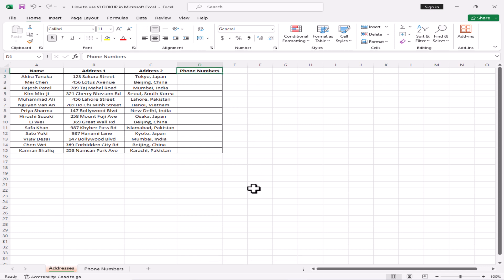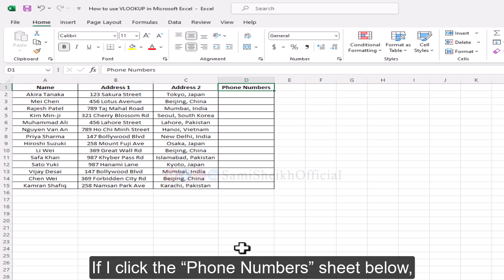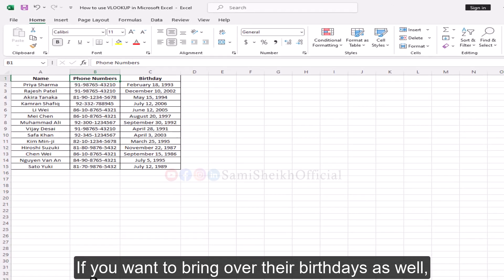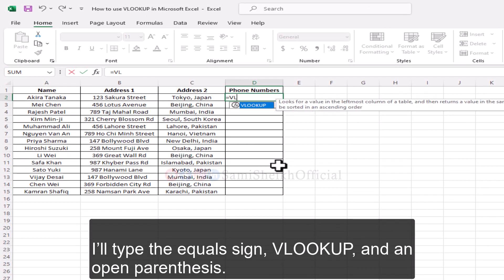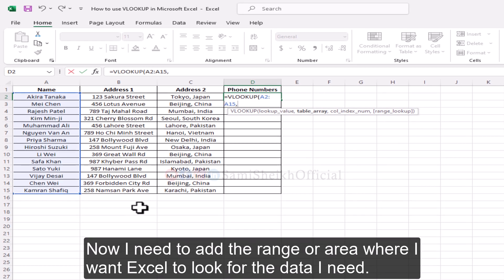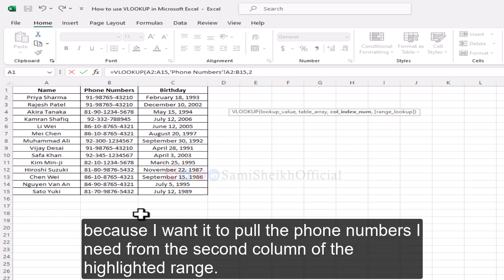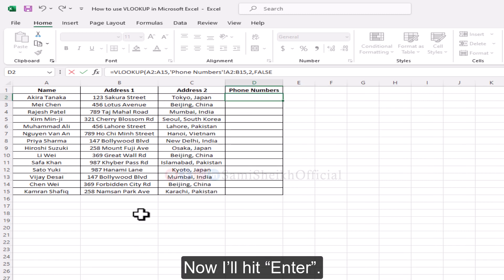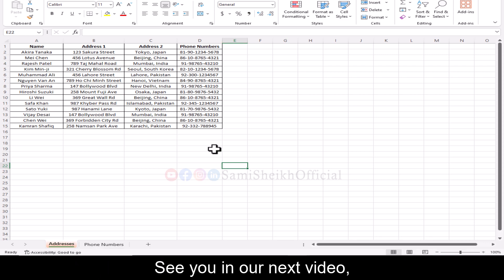How to use VLOOKUP in Microsoft Excel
Utilize VLOOKUP in Microsoft Excel to locate information within a table or range based on row criteria. For instance, you can search for the price of an automotive part using its part number, or identify an employee's name by referencing their employee ID.